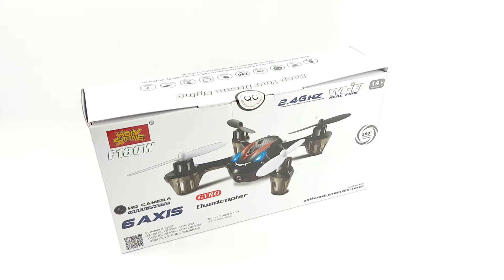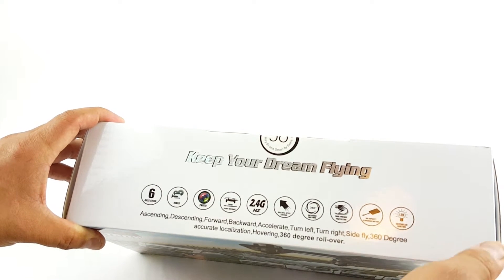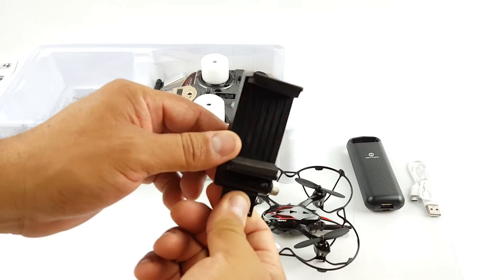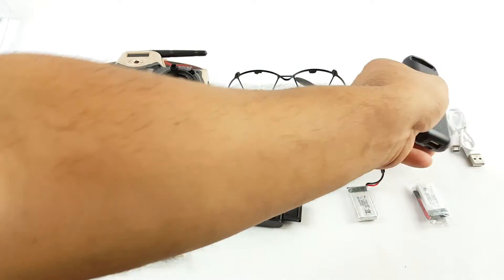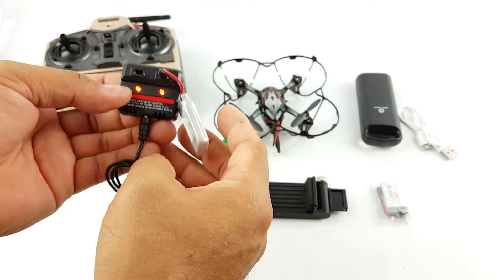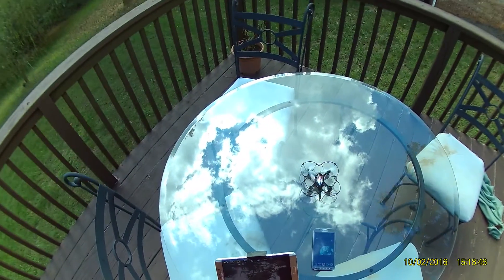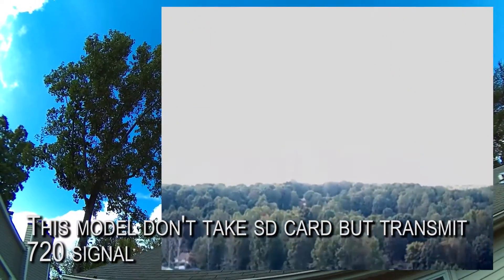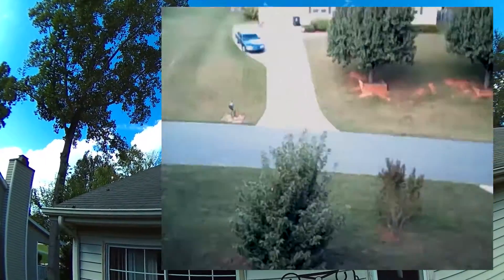Review and How to of Holy Stone F180W Mini FPV Drone with HD Camera 2.4GHz 6-Axis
Holy Stone F180W Mini FPV Drone with HD Camera 2.4GHz 6-Axis Gyro RC Quadcopter Includes Bonus Battery, Power Bank and 8 Blades

HD FPV CAMERA: First Person View 720P HD REAL TIME Video Camera (2MP, 1280×720 Pixel) enable you to take aerial videos and photos with your iPhone or Android phone device.
CVT FUNCTION: Can achieve 10% -100% to seamlessly shift, gradual acceleration and deceleration can be 1%, according to the player's own proficiency and space operations to fully fit players to choose gear.
LEFT/RIGHT THROTTLE CONTROL SWITCH MODE: Can be switched between Left Hand Throttle and Right Hand Throttle .Throttle limit mode designed for protecting the safety of the beginners.
POWERFUL AND BRILLIANT: Built-in 6-Axis gyro can easily implement various flight movements and 360 Degree 4-ways flip (left, right, forward, backward), continuous roll for perfect action and wonderful performance.
Bonus Accessories: Comes with Bonus extra battery, power bank and 8 blades that enable you to enjoy more flying time.